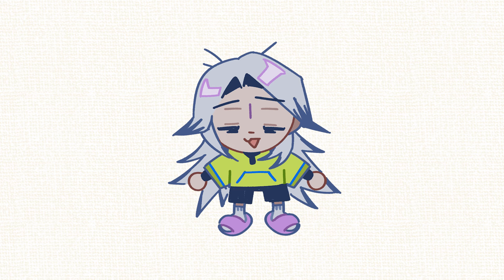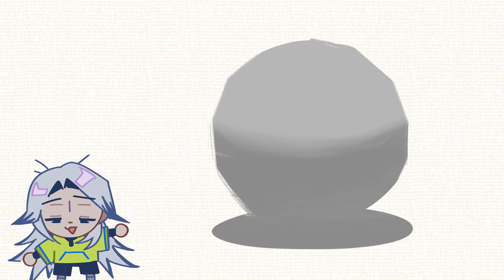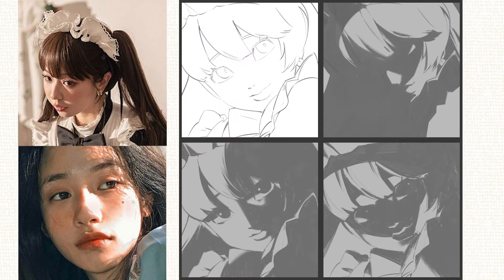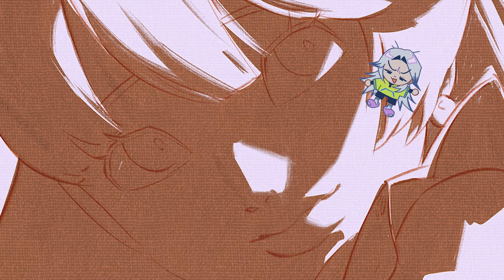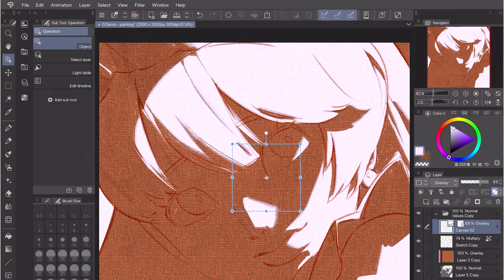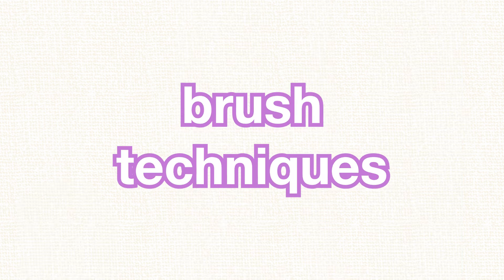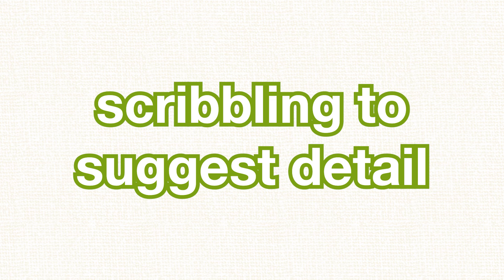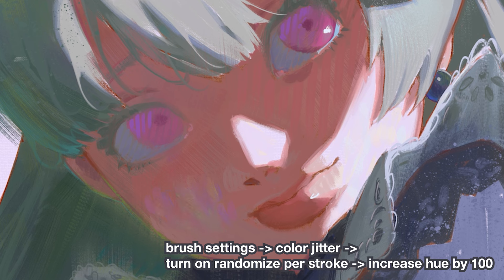My (digital) oil painting process!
Hi! Qilin here. This video is all about planning a composition, and the way I use brushes to make an oil-like digital painting.

Timestamps:
Intro 0:00
Value Structures 1:15
Underpainting 3:19
Blocking in Colors 4:10
Rendering 4:51
Brush Techniques 5:39

♪ Snow
♪ Sunflower
♪ Home
♪ Cloud
♪ Picnic